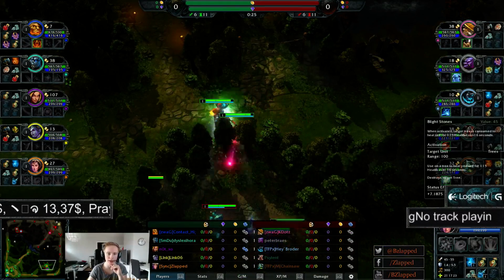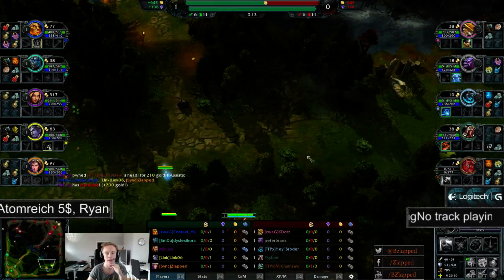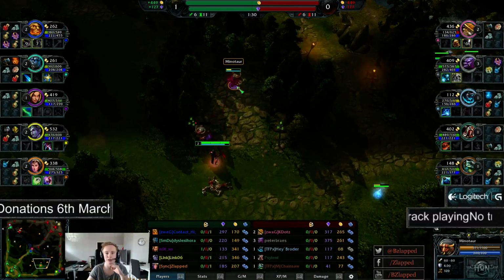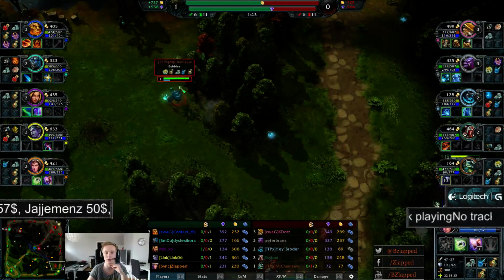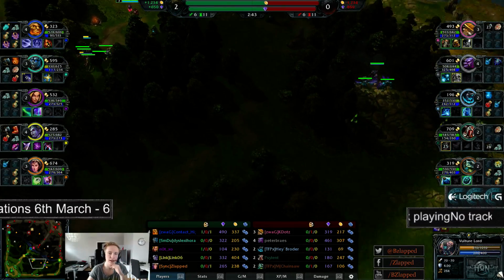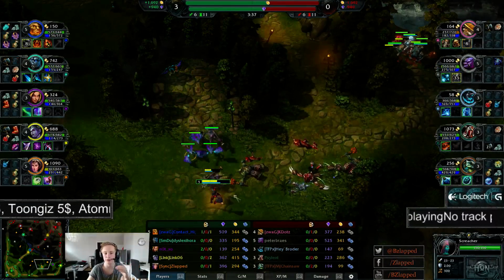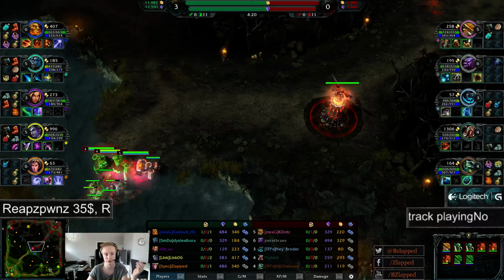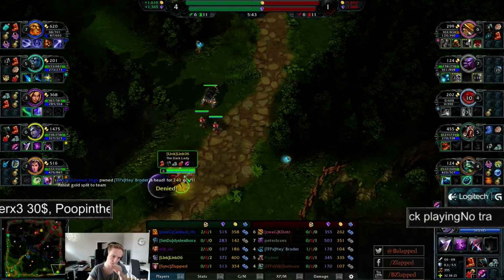Educational Series E4: Ophelia Legion + Micro explained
Hellooo everyone and welcome to the third episode in my educational videos! This time it's Ophelia in the Legion jungle. I show you how to farm and give you tips & tricks I also explain the way I micro. Enjoy the video!

to help zlap out a little bit extra!

Check out my amazing new Mousepad, I hope you like it